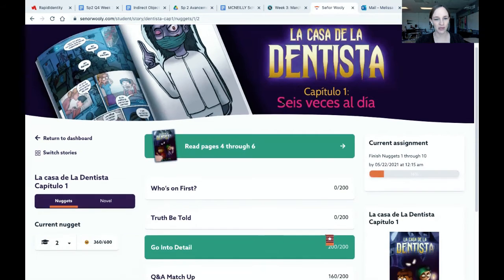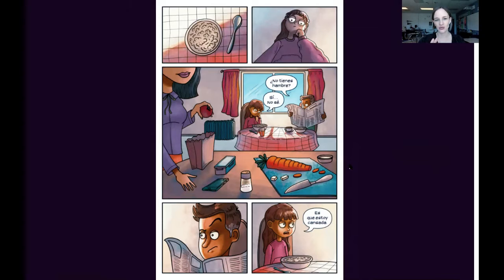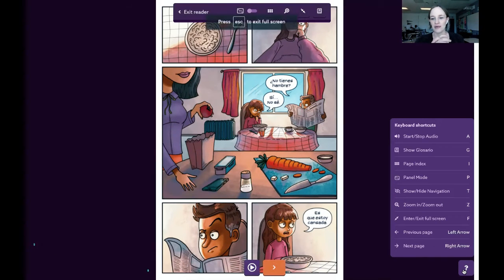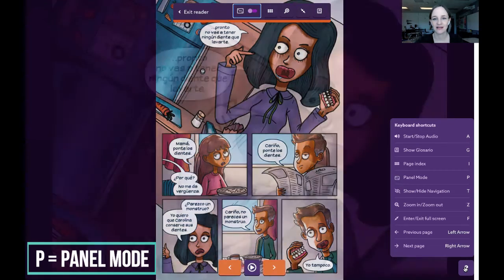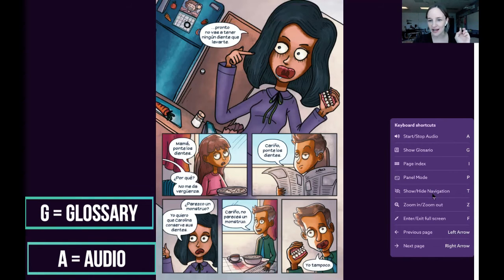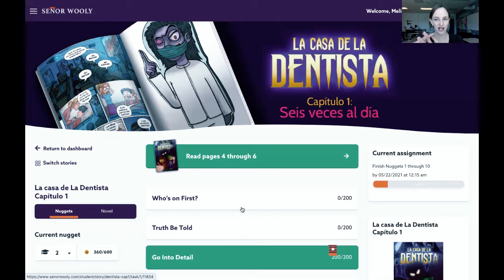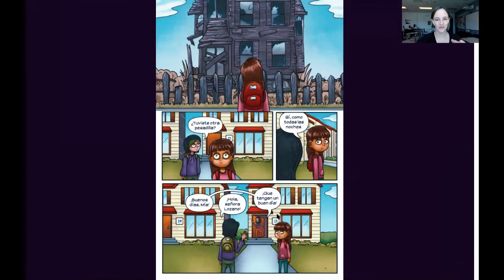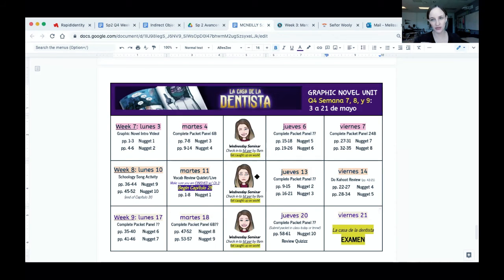Sp2 Graphic Novel Intro Video